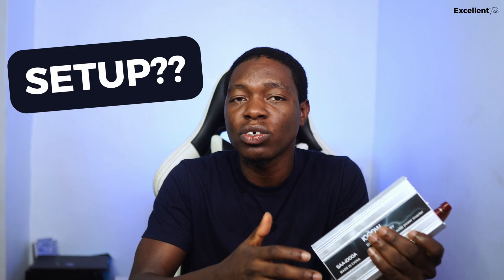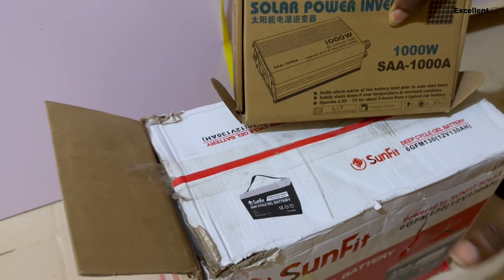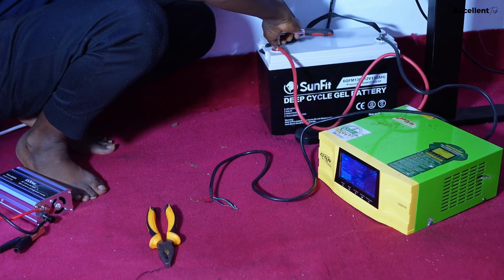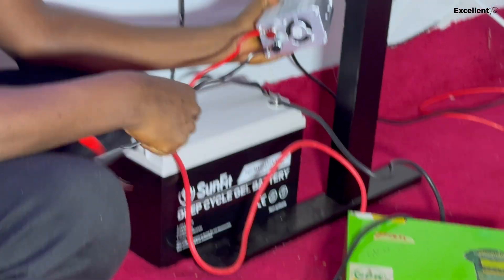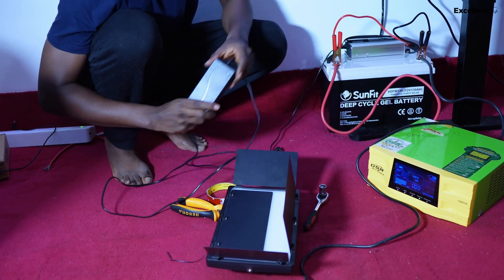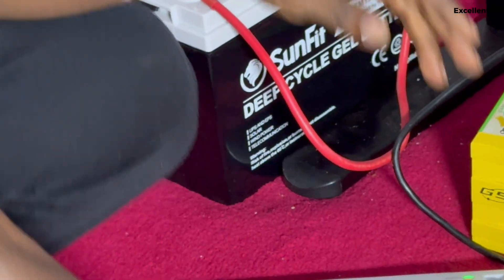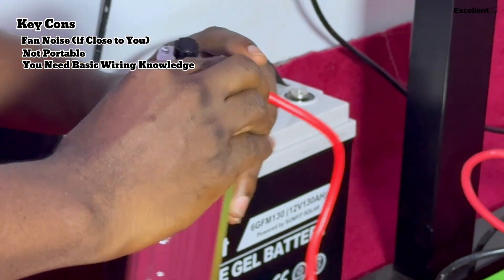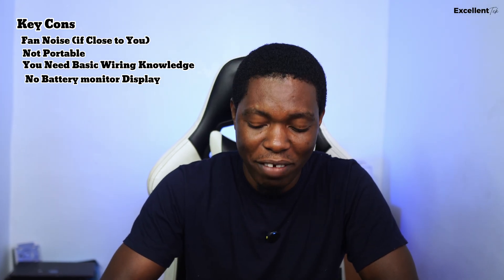I Powered Starlink for 34 HOURS OFF-GRID, But They Said It Won’t Last.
I Powered Starlink for 34 Hours — No GRID, Just Battery & DIY Inverter 💪🏽

🔋 How long will Starlink Mini run on a 12V battery backup? I tested it with a local Nigerian setup using a 130Ah GEL battery, a satchet inverter, and real-life usage — and the results shocked me!

In this video, I show you:
• My full setup (battery + inverter combo) costing ₦180K
• How long it powered Starlink Mini (spoiler: over 24 hours!)
• Voltage tracking from full charge to near cut-off
• Smart battery management tips for Nigerians using PHCN
• How this compares to Bluetti EB3A and EcoFlow River 3

🔌 Whether you’re in Nigeria or anywhere off-grid, this test will show you exactly what you can expect from a deep-cycle battery setup for Starlink.

✅ Watch till the end to see the full voltage chart and get the best recommendation for budget or portable use!

⏱️ TIMESTAMPS:
00:00 – Intro: Why This Test Matters
00:49 – My Setup (Battery + Satchet Inverter)
02:14 – Voltage at 4AM (Start of Test)
05:00 – Voltage Tracking Through the Day
07:40 – Chart Breakdown: What The Voltage Says
09:30 – Should You Buy Bluetti or EcoFlow Instead?
11:00 – Final Verdict: My Honest Take

📈 Download the chart: [Coming soon on my blog]

💬 Drop your inverter or battery specs in the comments and let’s compare setups!